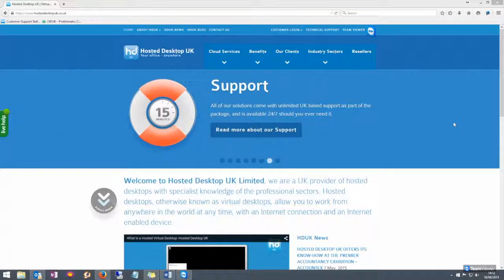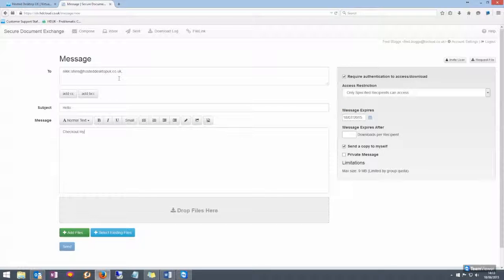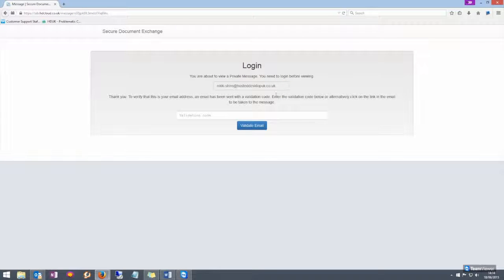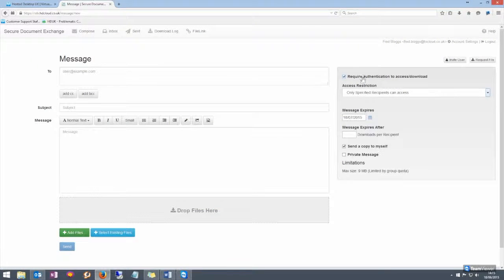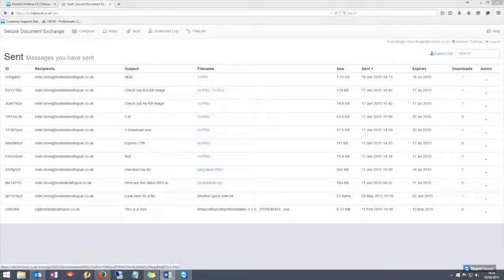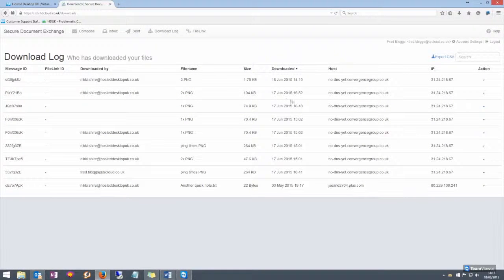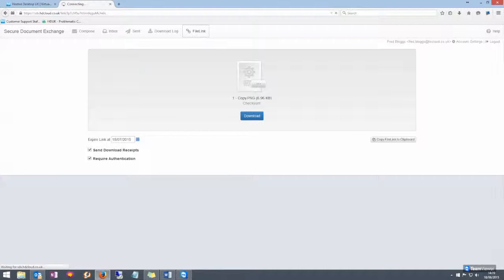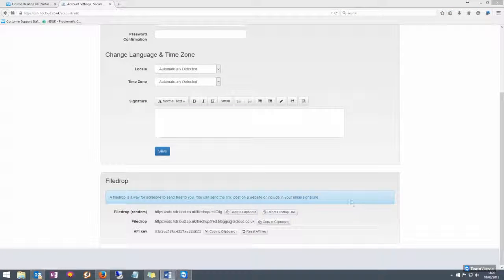Secure Document Exchange webinar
How to use Secure Document Exchange